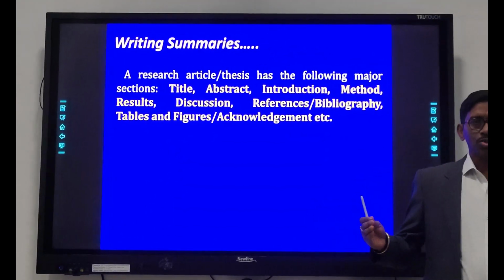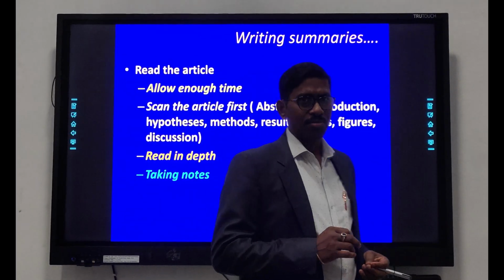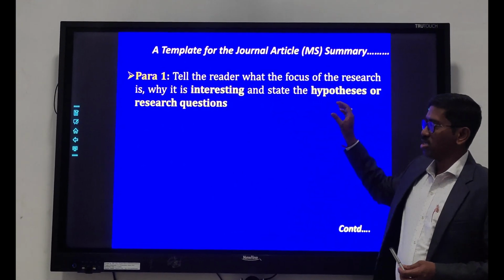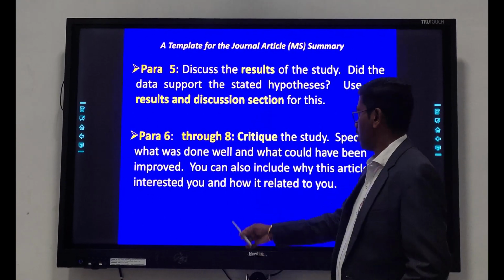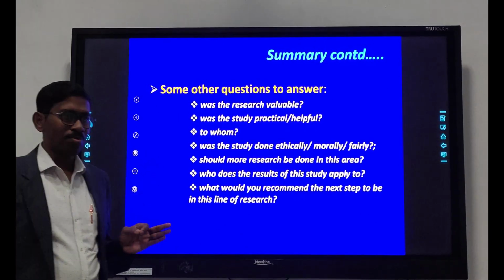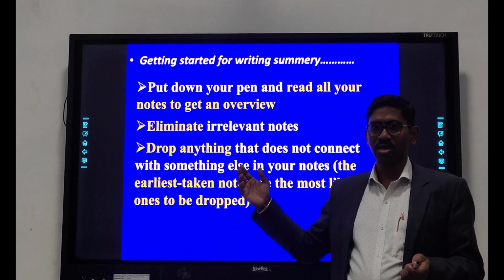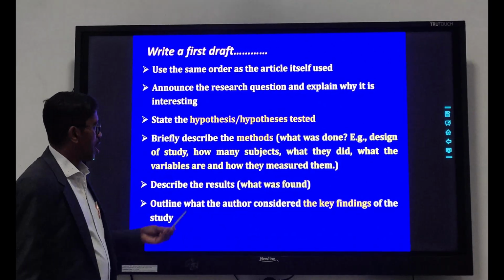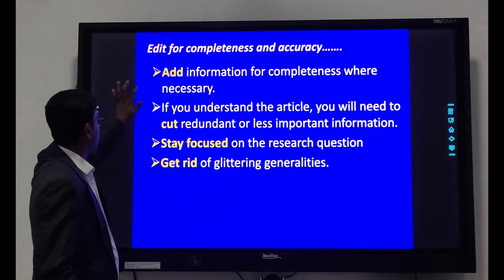Writing Summaries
How to write Summaries || Thesis || Dissertation ||  Report || Research Paper || Research Scholars || Agriculture || Arts || Science ||